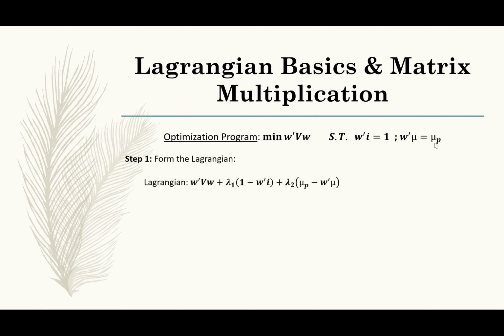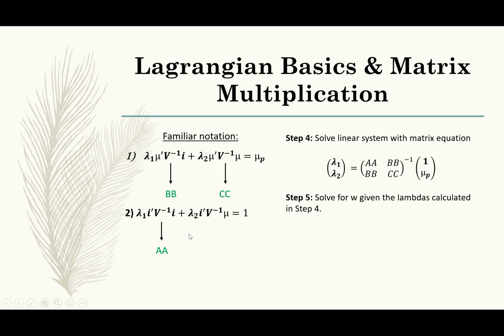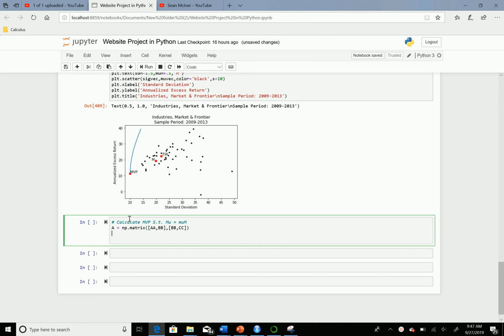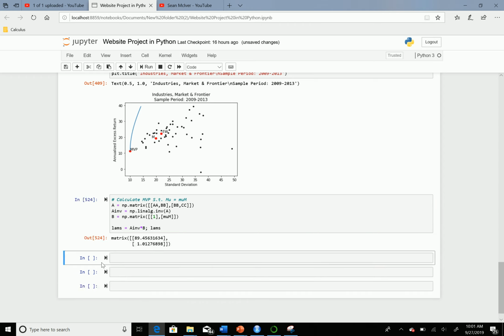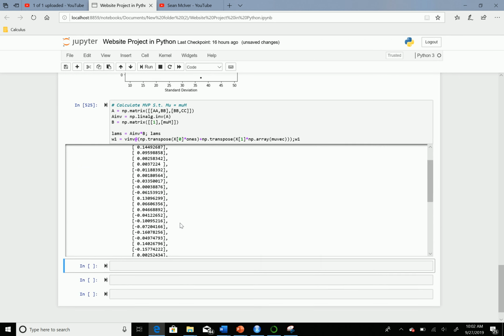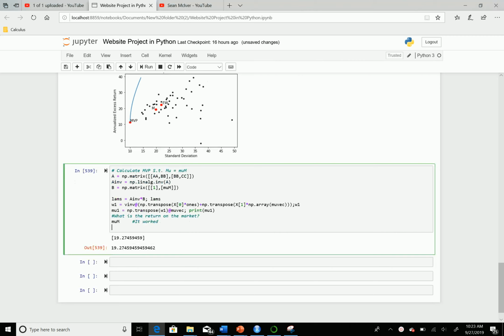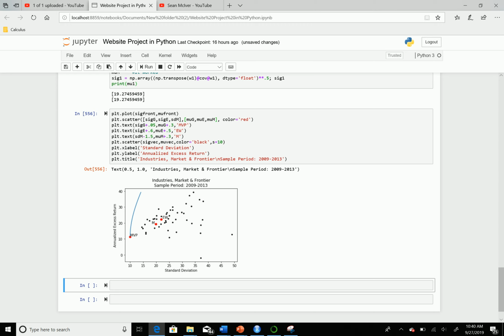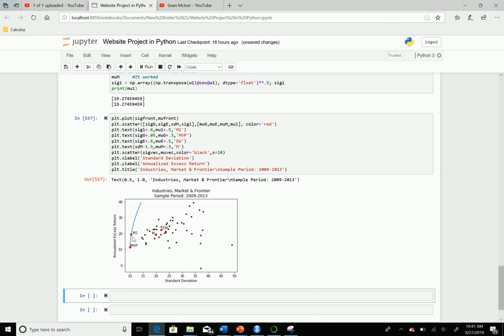Portfolio Optimization in Python: Part 3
Part 3 will focus on building a minimum variance portfolio subject to return constraints. minimum variance portfolio, portfolio mathematics, matplotlib, numpy, portfolio optimization, Python, portfolio theory, Markowitz,